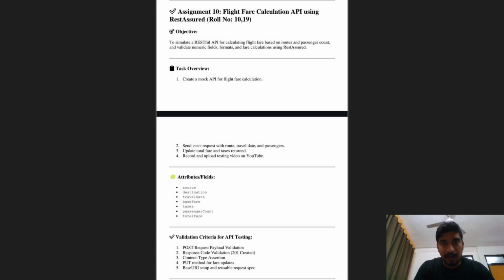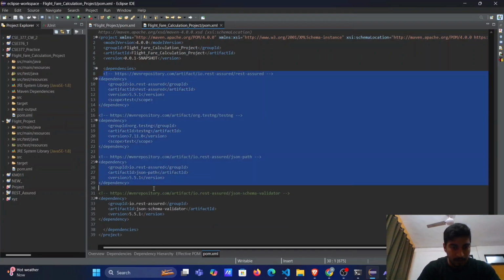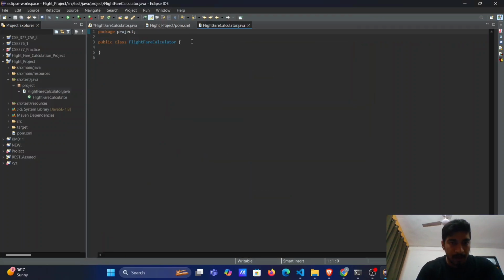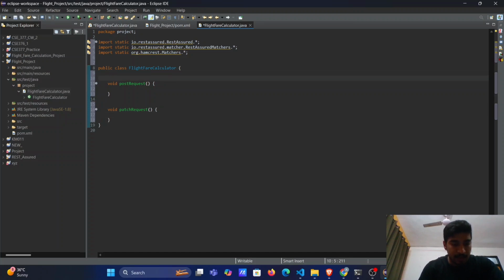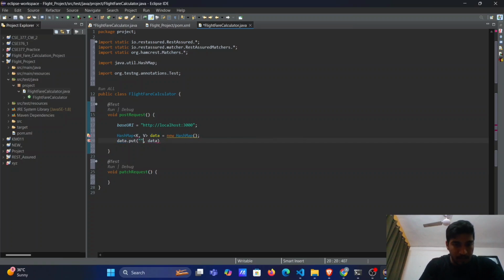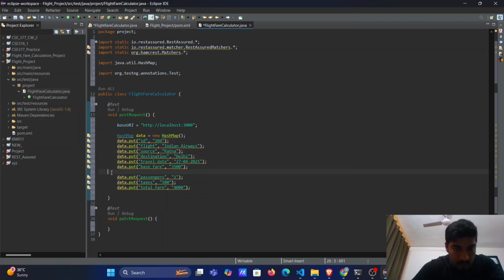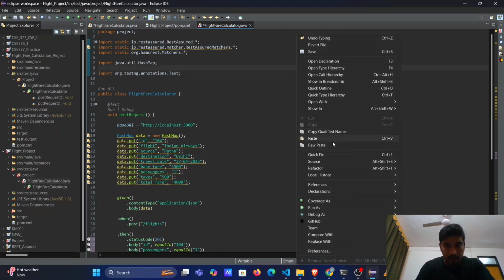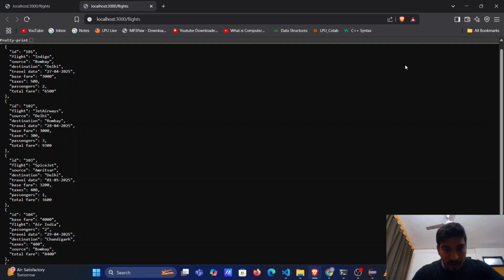API Testing for Flight Fare Calculator | Rest Assured | Maven |TestNG Project | Mock API Automation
Welcome to this complete beginner-friendly API Testing tutorial using Rest Assured, Maven, and TestNG!

In this video, you will learn:
✅ How to create a Maven project for API Testing
✅ How to add Rest Assured and TestNG dependencies
✅ How to create and test a Mock API server
✅ How to send POST and PUT requests using Rest Assured
✅ How to validate responses and automate API testing

Project Context: Flight Fare Calculator API

Tools used:
- Java
- Maven
- Rest Assured
- TestNG
- Mock Server (json-server)